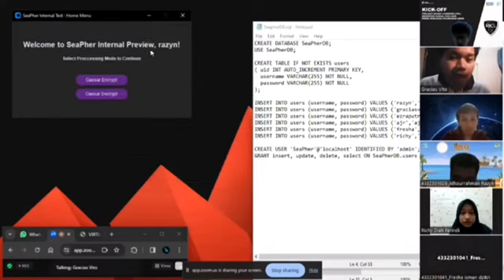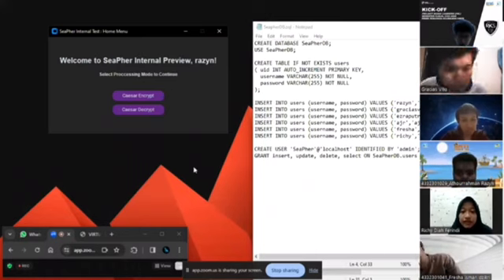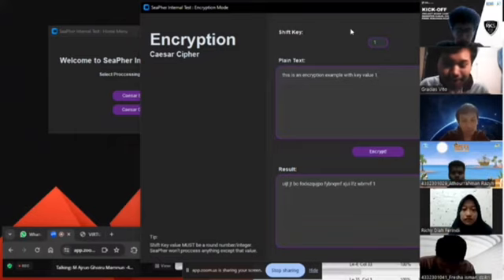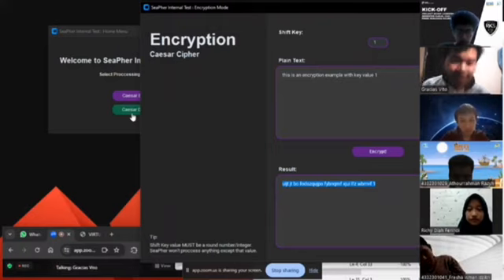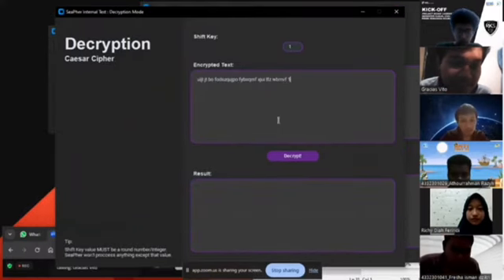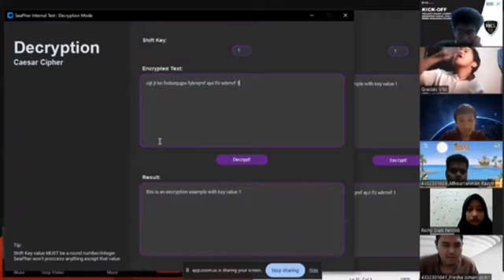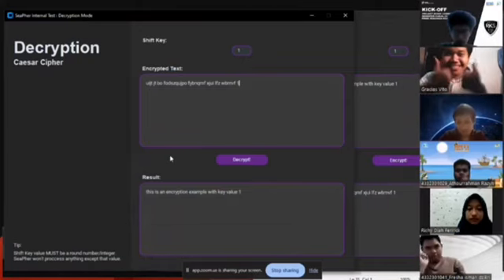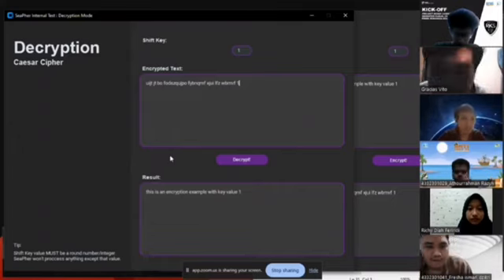PBL RKS 119 Angkatan 2023 - Making Ciphering GUI with Tkinter | Demo Video with Explanation